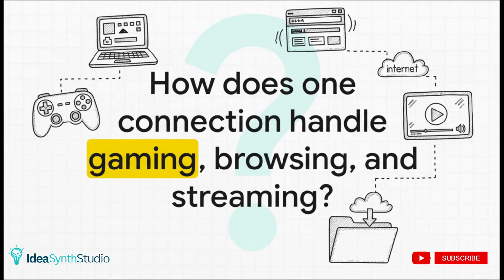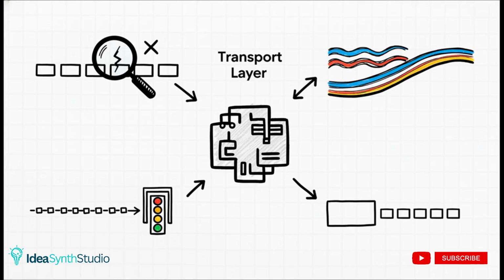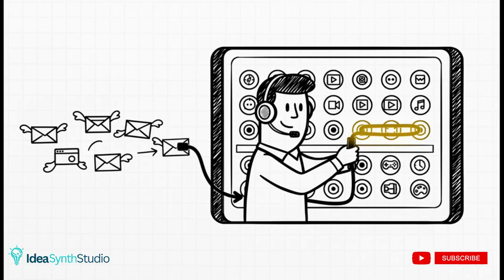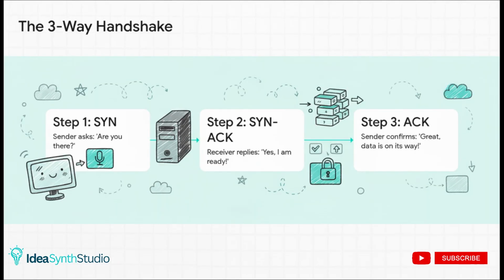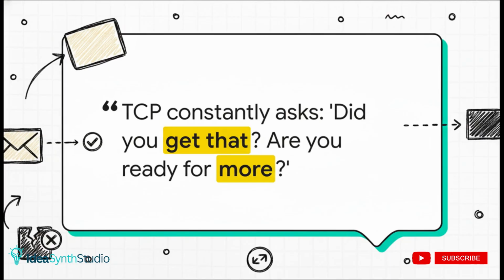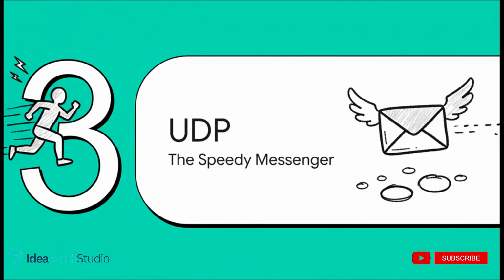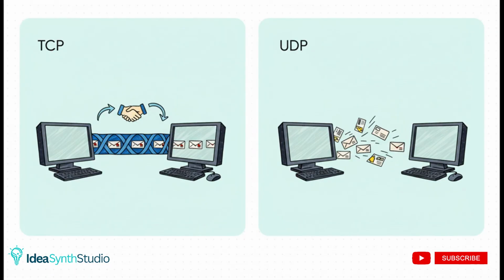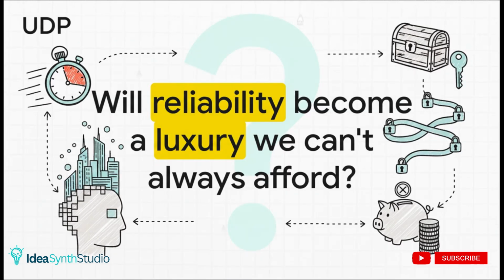Transport Layer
Transport Layer is a clear and beginner-friendly explanation of how data is delivered reliably—or quickly—across networks. This video breaks down key concepts like TCP vs. UDP, ports, segmentation, flow control, congestion control, and error handling, using simple examples and visuals. Perfect for networking students, IT beginners, and anyone preparing for cybersecurity or CCNA exams.